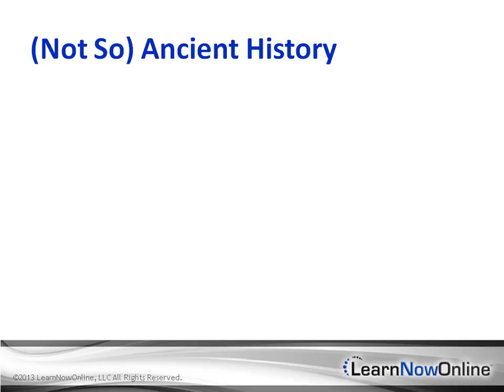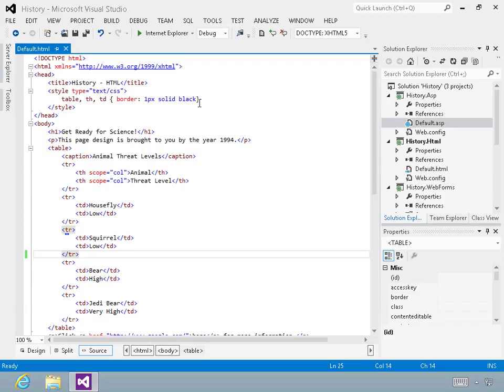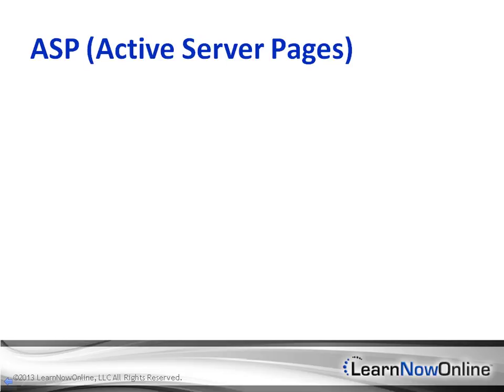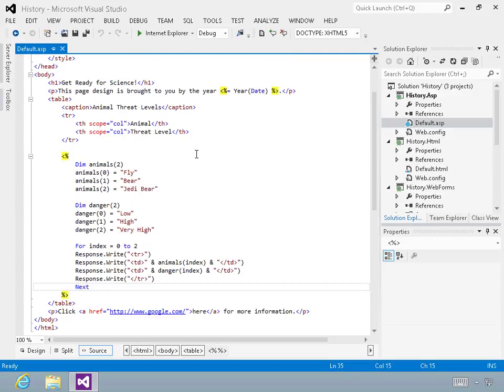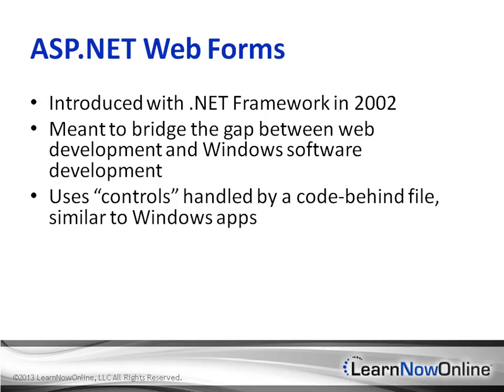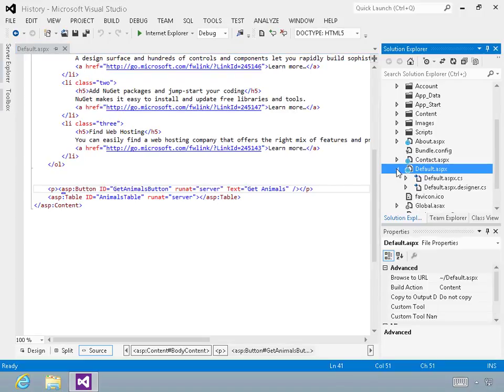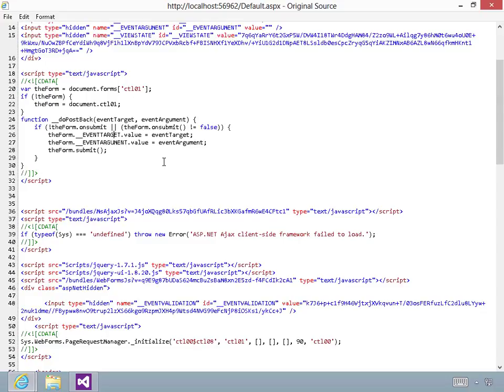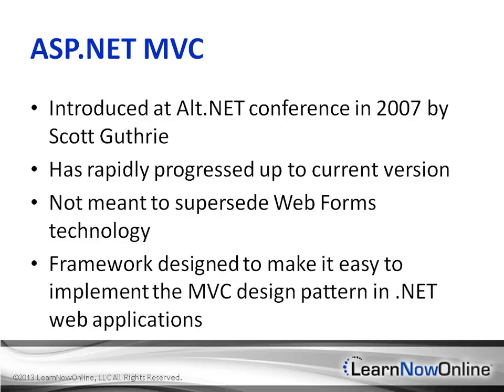MVC 4 0, Part 01 Introduction Player LearnNowOnline 2